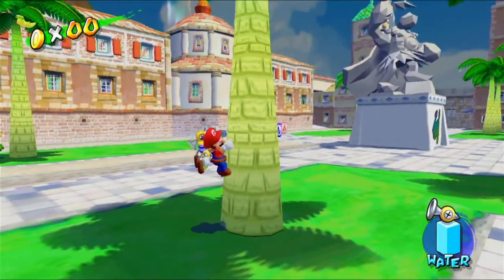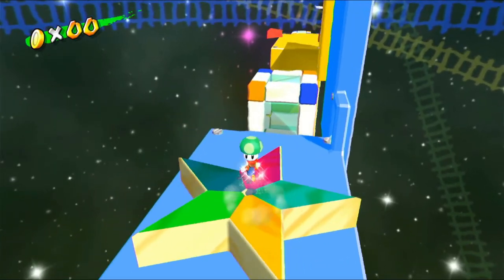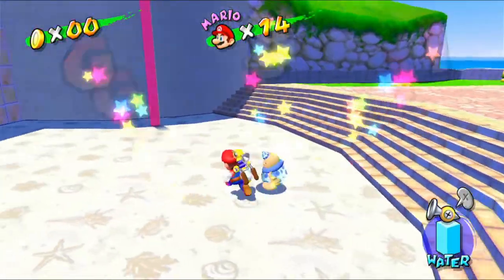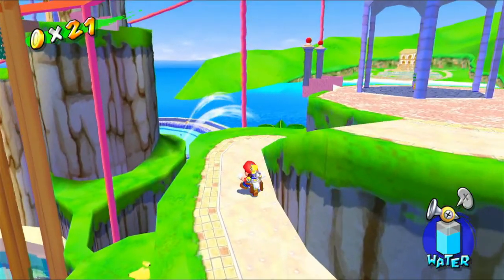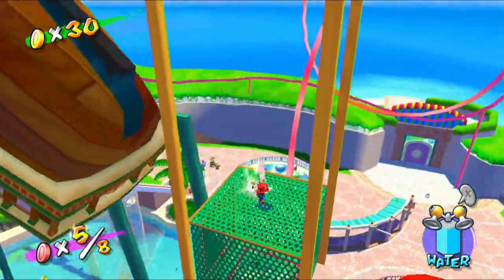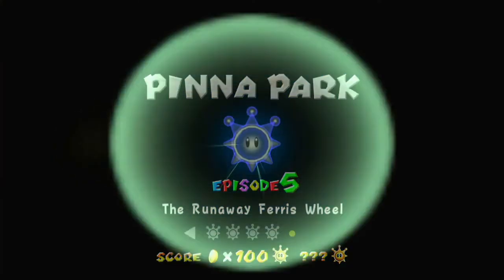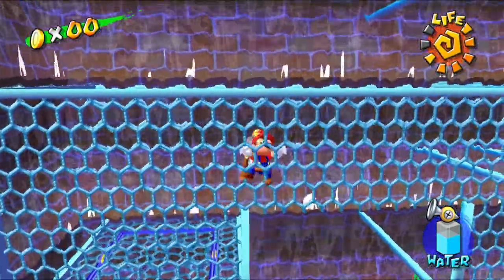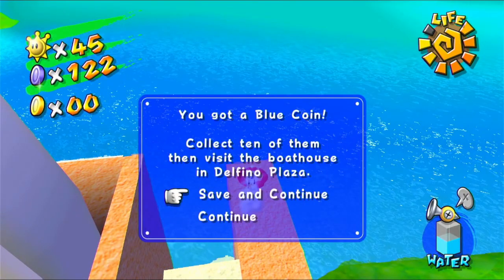Super Mario Sunshine Episode 9 The Wilted Sunflowers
Cleaning up some shines.

I like the design of this games world.